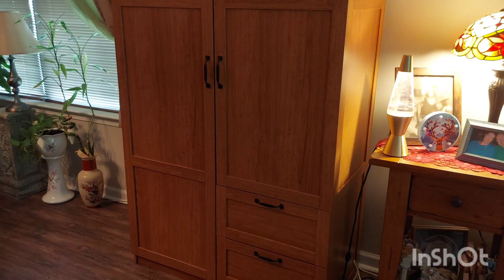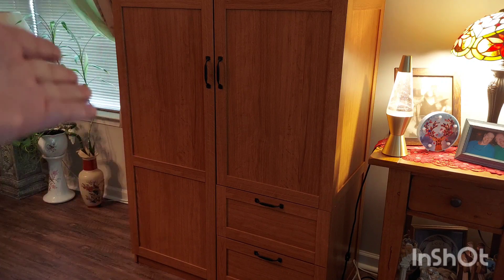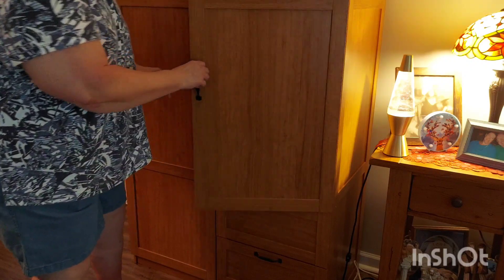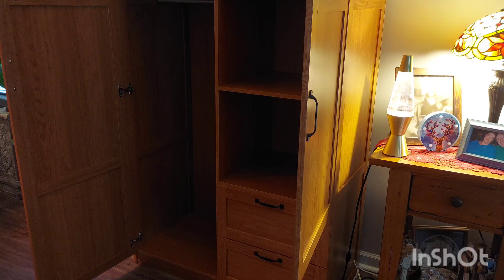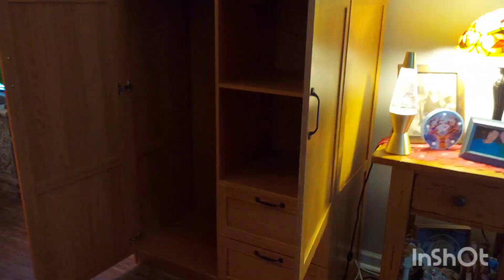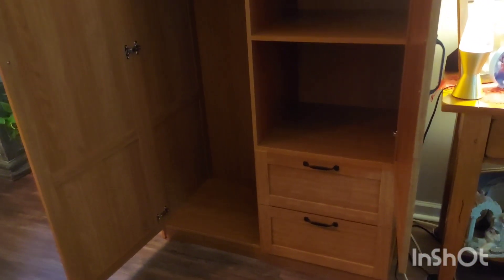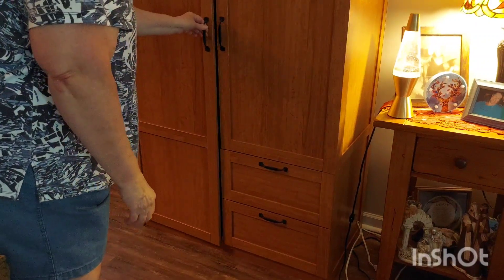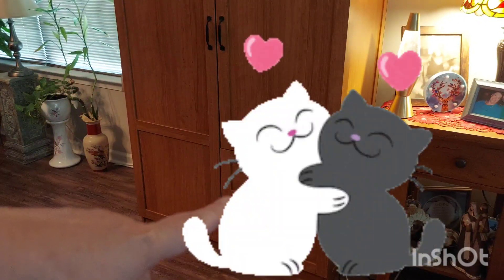Showing of Storage Cabinet from Amazon Seller Sauder Store 💜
Product Link: